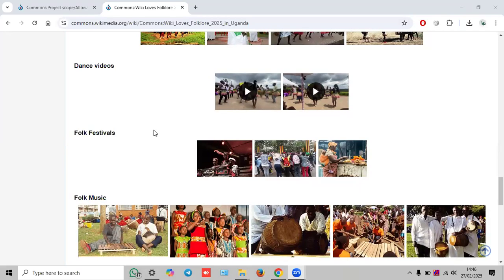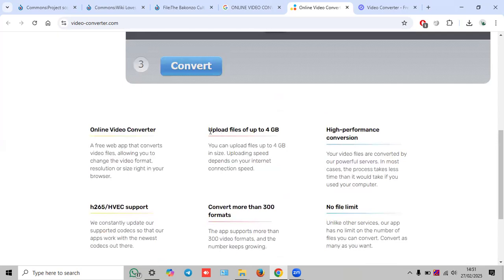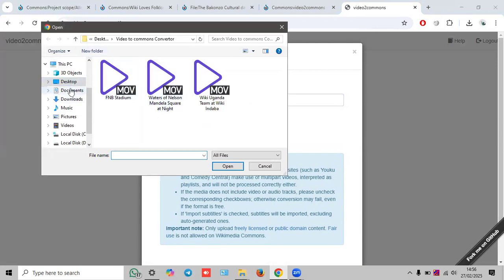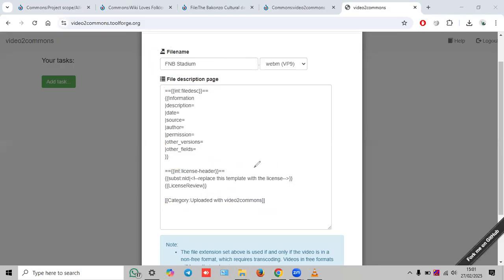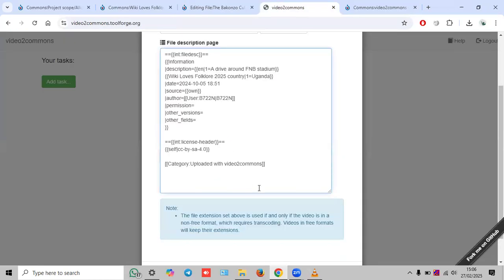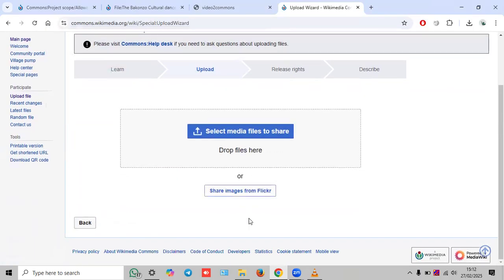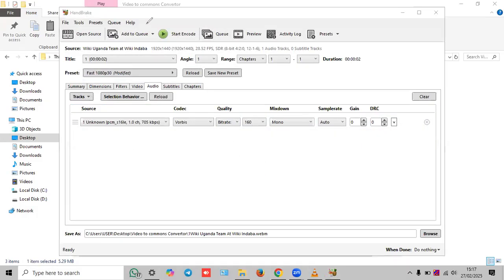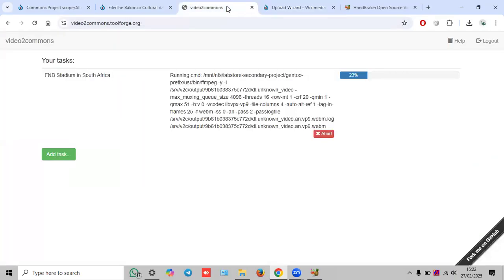How to convert videos from MOV and MP4 to WEBM and OGG using VLC, Handbrake and Video2Commons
This video contains:

1. What types of files are allowed on Wikimedia Commons
2. How to use online video convertors / transcoders
3. How to Use VLC to convert to OGG file format
4. How to use Handbrake to convert videos to WEBM
5. How use Video2Commons tool to upload videos to Wikimedia commons
6. Offline video convertors or transcoders such as capcup, Handbrake, Kdenlive